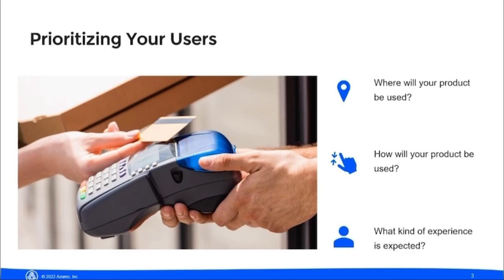Webinar: Choosing the Right Display for Your Application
The display can be a make-or-break factor when it comes to purchasing your product or a competitor’s. For most products that contain them, the display is the primary point of interaction with a product. On an assembly line, the display is the interface through which machine operators will run the manufacturing process. In hospitality, a mobile point-of-sale (mPOS) device is the tool through which a food truck vendor receives payment. And in consumer electronics, the display in a cell phone is where, well, everything happens. Regardless of your industry or application, the user is experience is often the ultimate deciding factor for product selection and the display is one of the key components in your product design.

When designing your product, deciding which display type to incorporate can be daunting. There are dozens of display types available out there and it can be difficult to know which display type is right for your application. Different display types are better suited to different applications. For example, LCD displays perform well in low-light conditions. By contrast, e-paper displays are great for use in direct sunlight.

Within each display type, there are various display specifications to consider as well. In addition to brightness and contrast, which are important to the user’s ability to see the display in different lighting conditions, you should also consider factors such as response time, power draw, operating temperature, and others.

Understanding what these specifications are, where each display type performs well, and which specifications are most important for your users based on the application can help you make the best decision for your product.